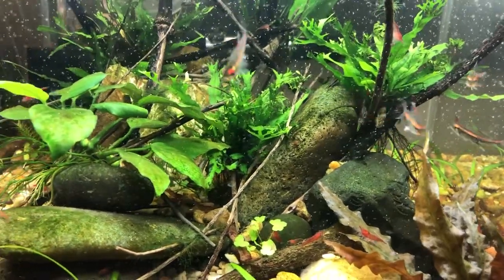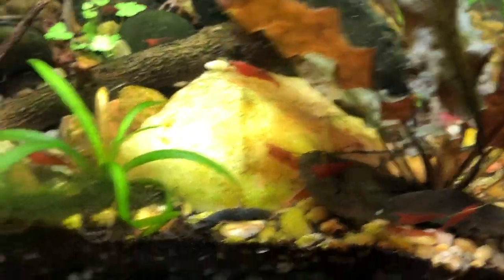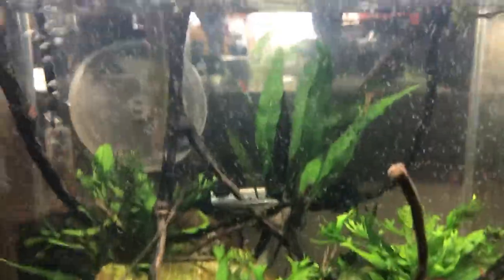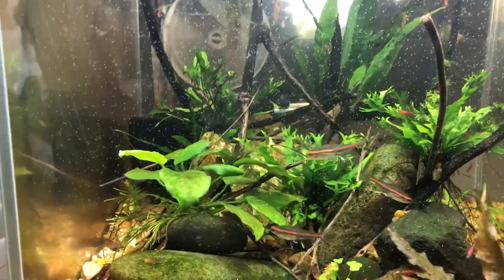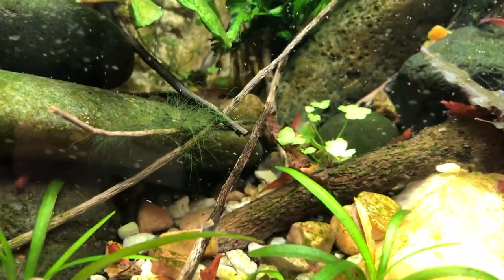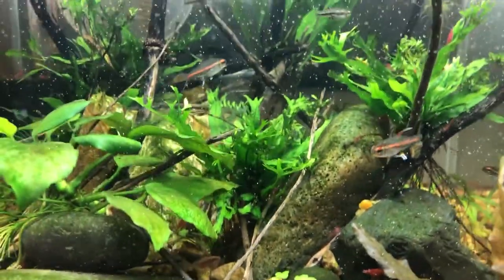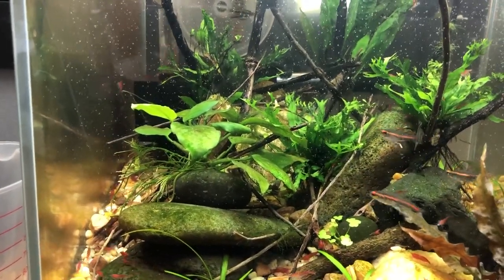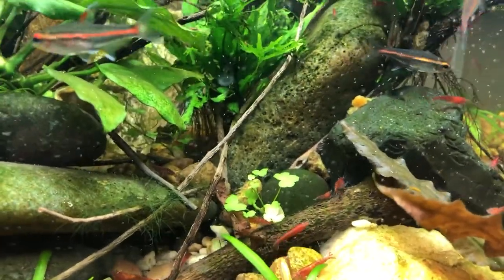12” Cube, its residents, and a baby brine shrimp feast!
Here's a look at my 12" cube. I got it from Amazon a while back. It's turned into a shrimp haven.